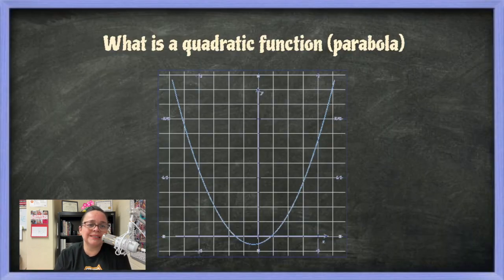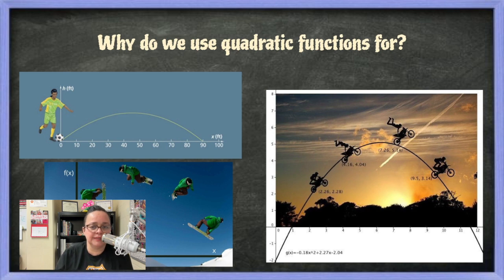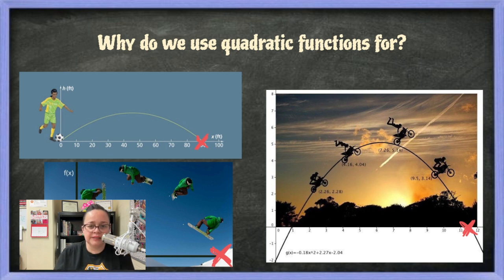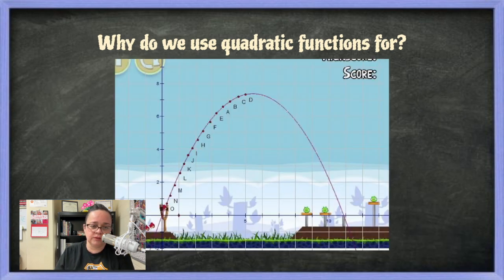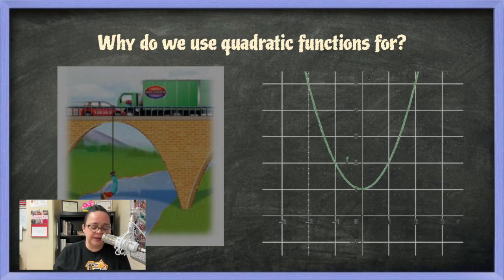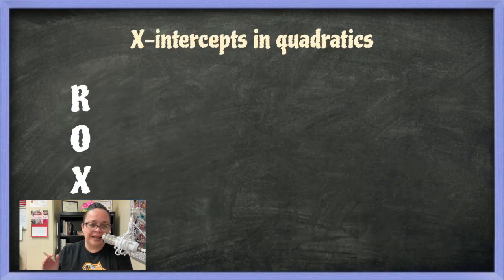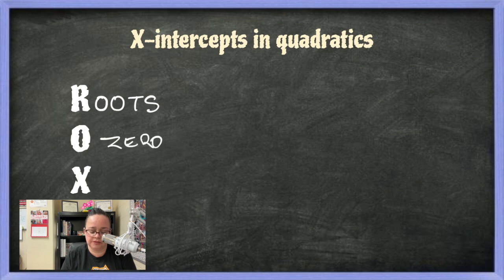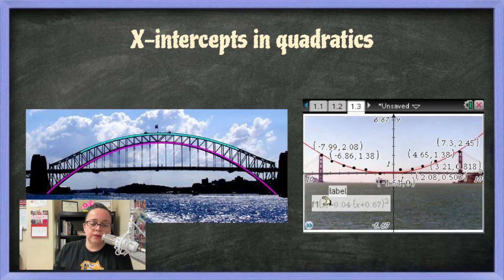Introduction to quadratic x-intercepts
In this video I emphasize the importance of x-intercepts in quadratic functions. With the help of real life pictures I illustrate the type of situations in which we use quadratic functions to explain the importance of x-intercepts.